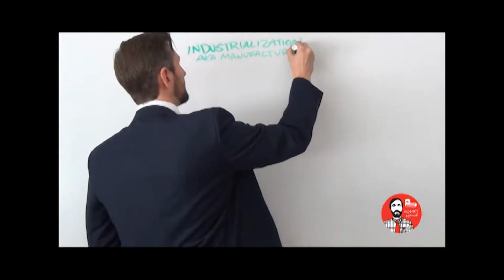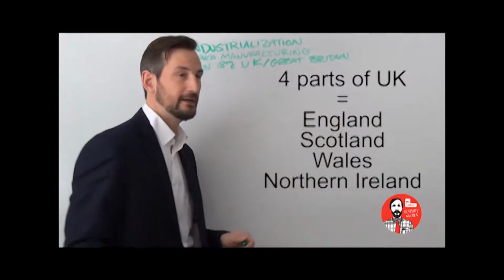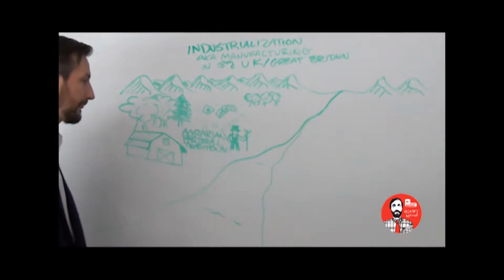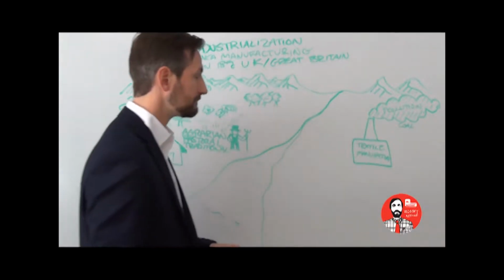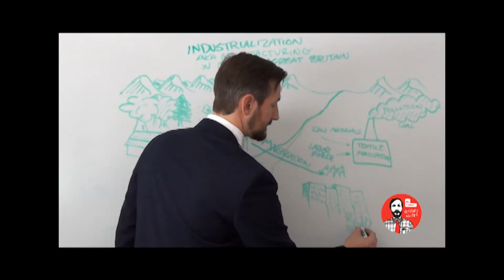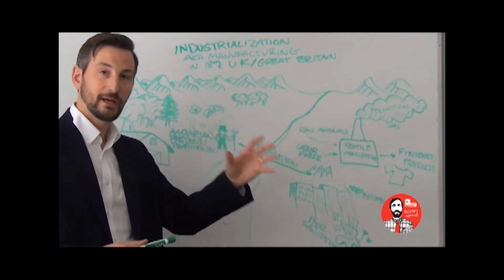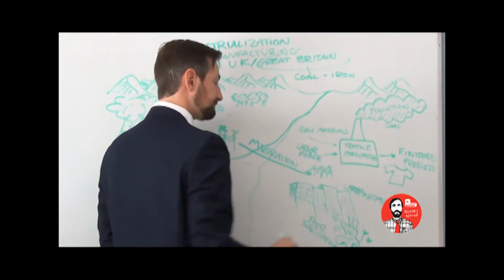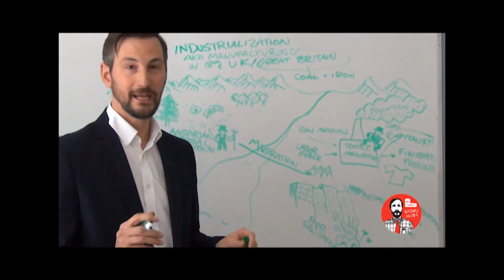Mr. Lanious' History Notes #2: The Industrial Revolution and Capitalism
Get a pencil and make graphic notes about the 1st Industrial Revolution  (steam powered and in the UK).   Also, lets add to your understanding about the origins of industrial capitalism.